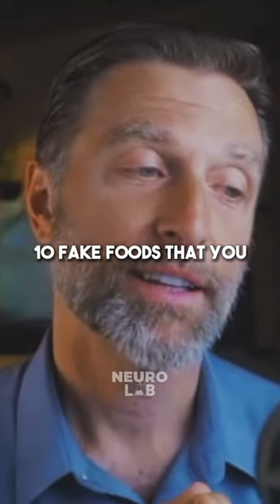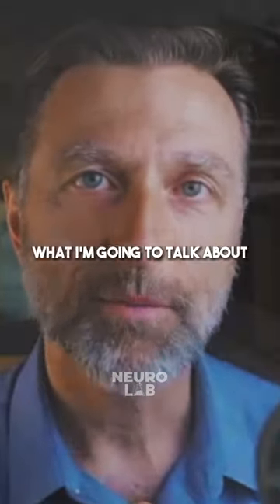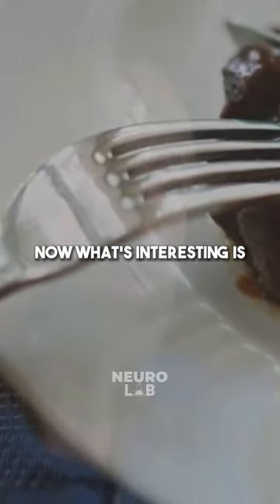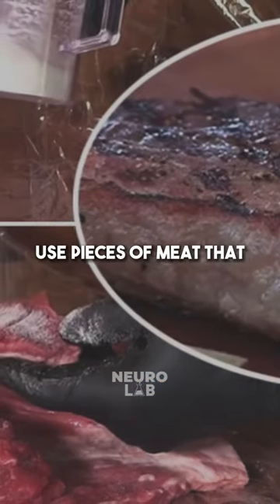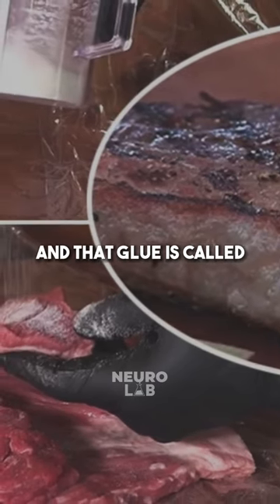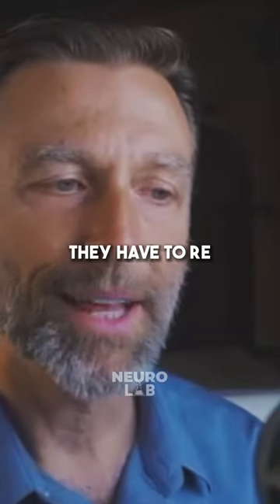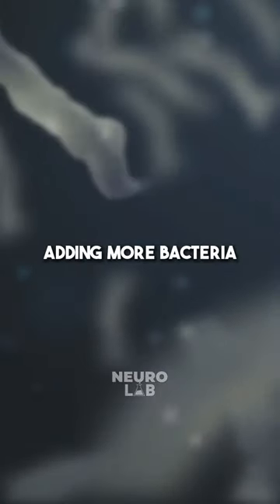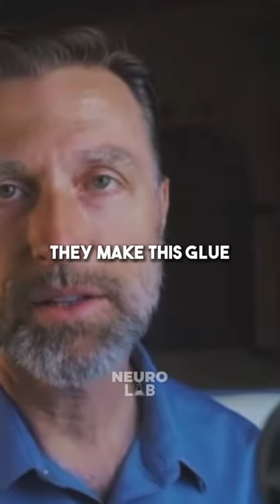Stop Eating This Food!